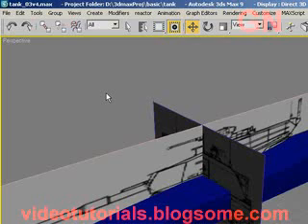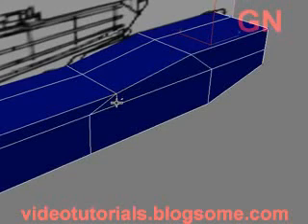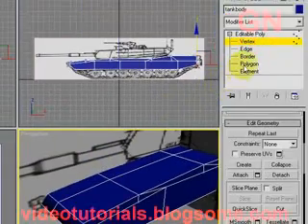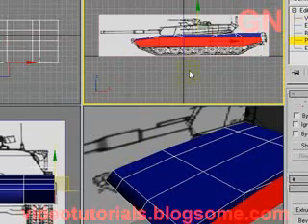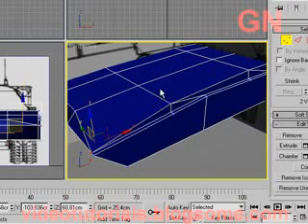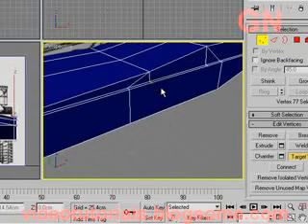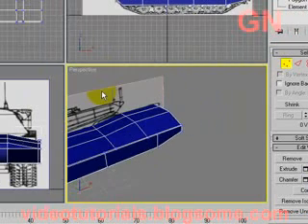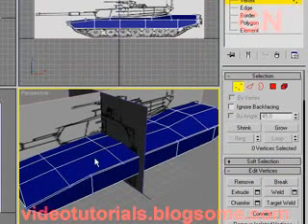3D Studio Max Model a Tank Part 02